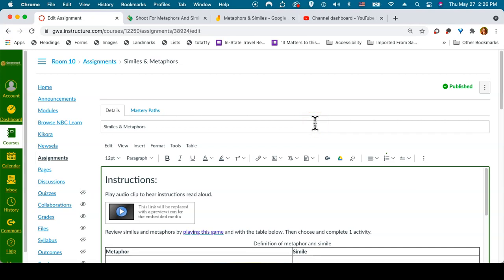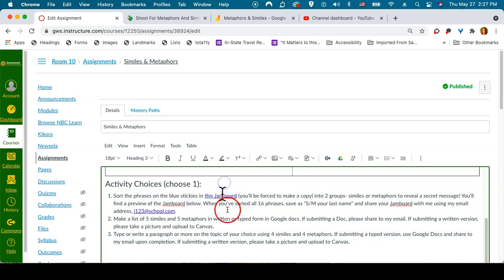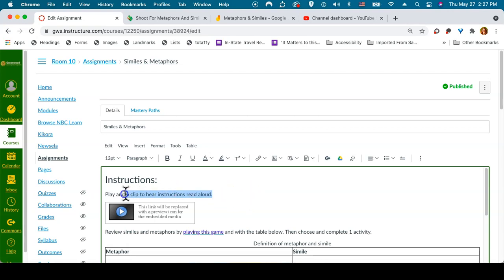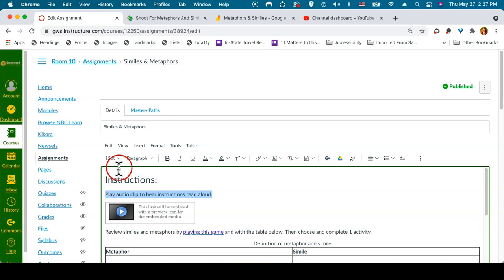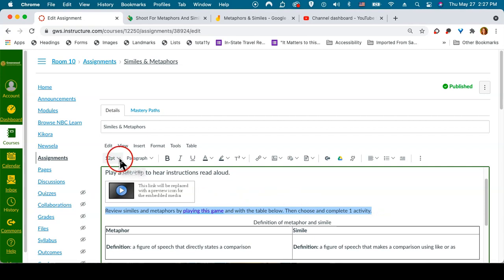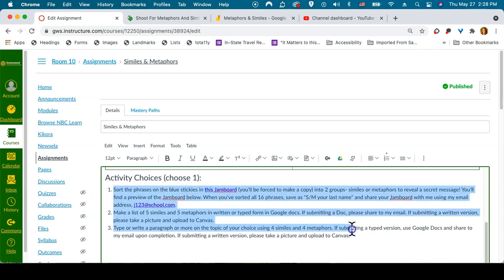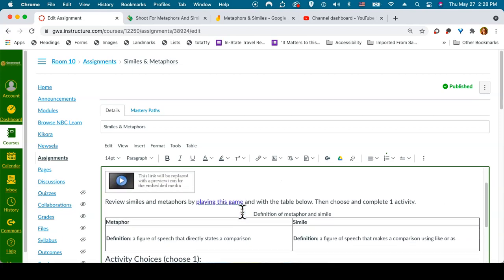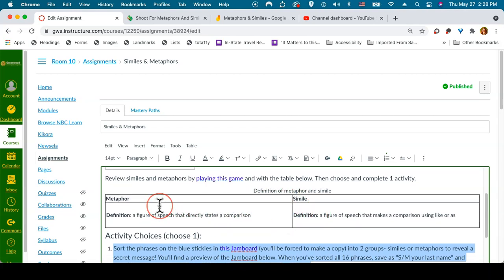Changing Font Size